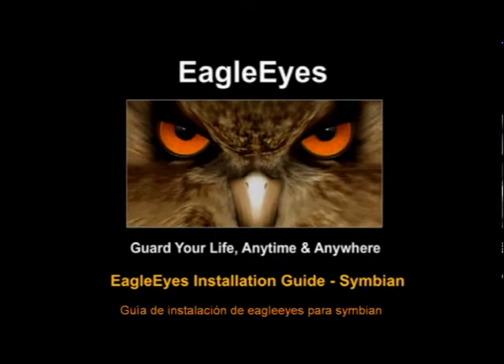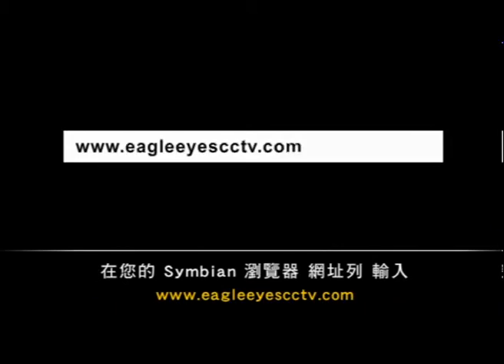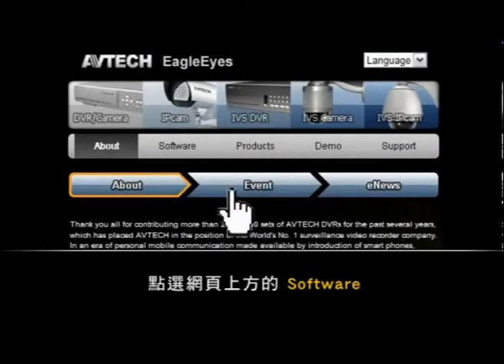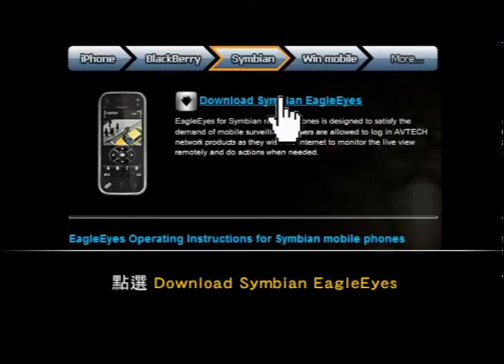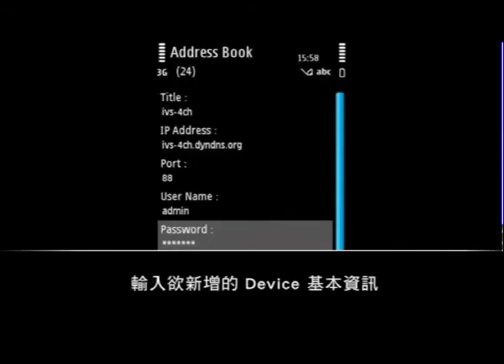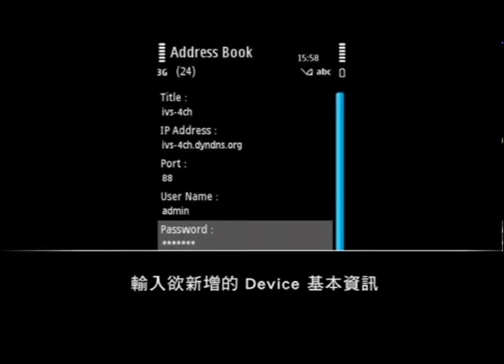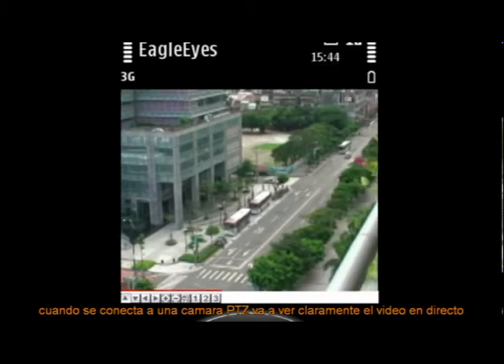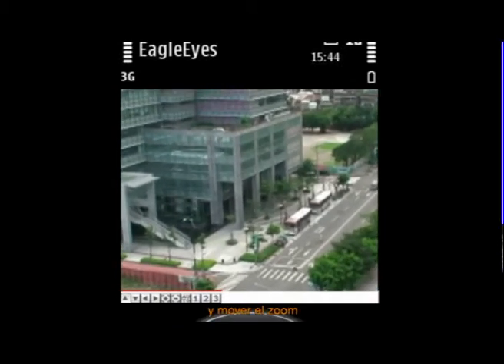Avtech - Instalación de Eagle Eyes en Symbian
Video guía de como se instala el software Eagle Eyes en la plataforma Symbian